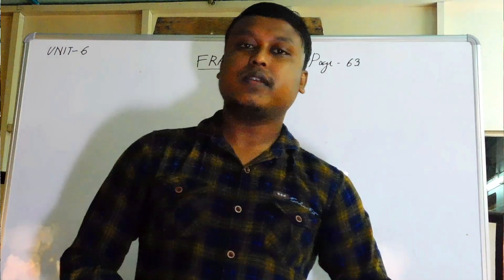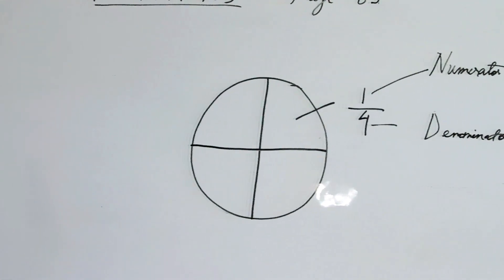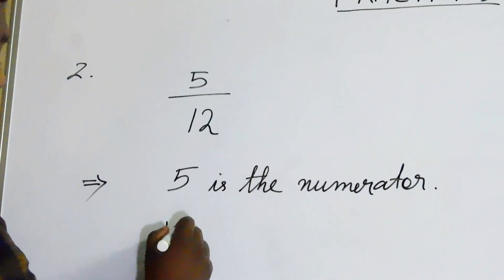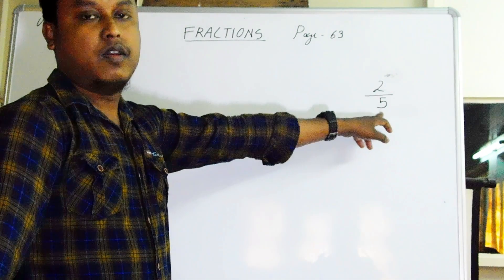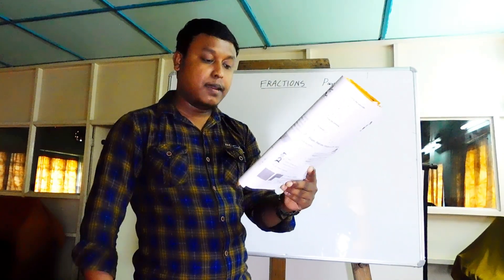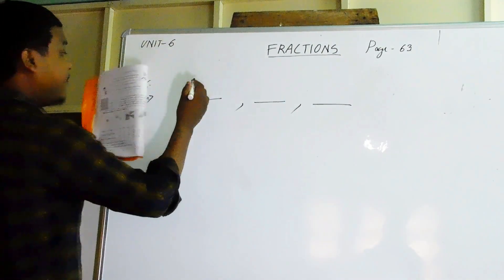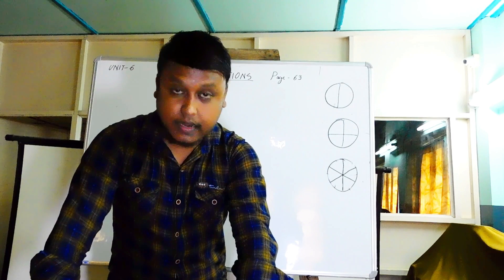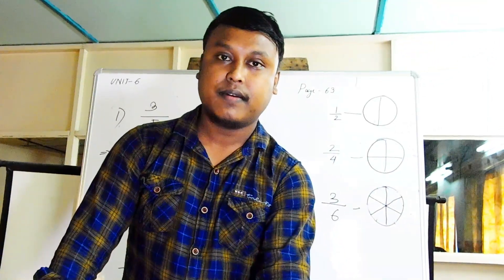CLASS 5 MATHEMATICS (UNIT 6- FRACTIONS)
ENJOY LEARNING
MENTOR- JUSTIN LAKRA
VIDEOGRAPHY-SANIL JOY